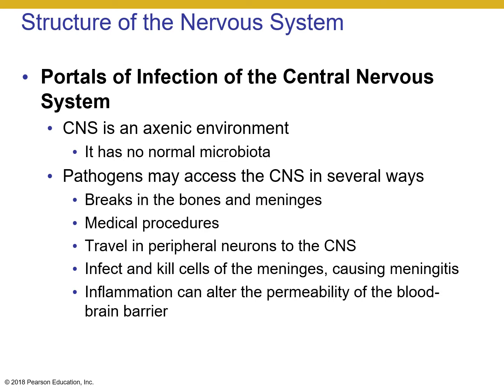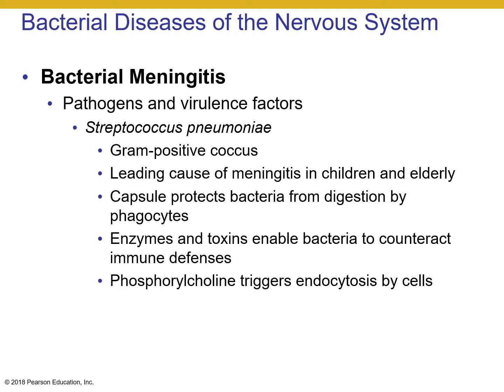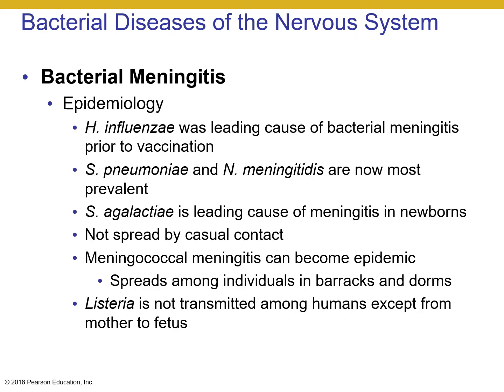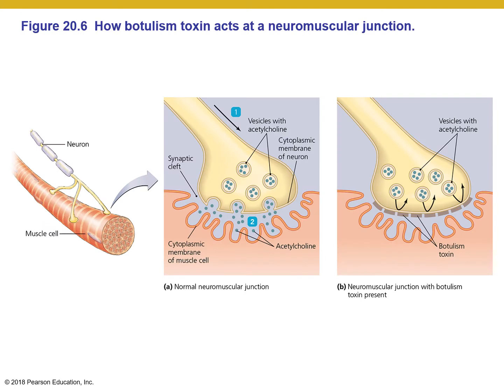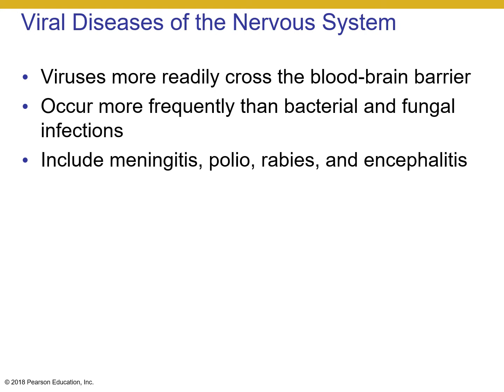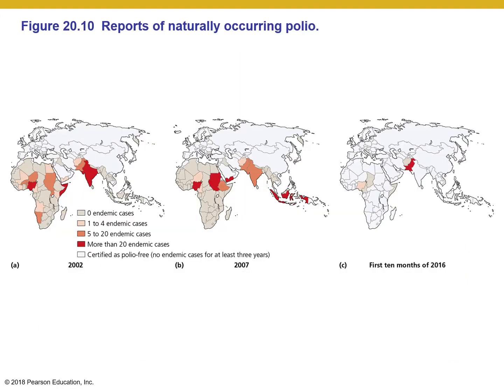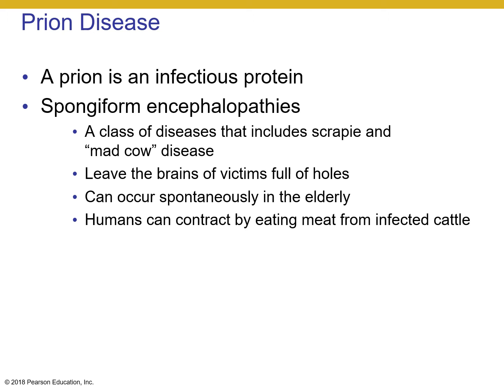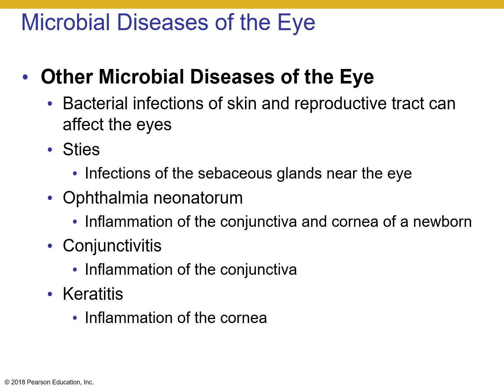ch 20 nervous system jcc b voice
meningitis and other nasty diseases